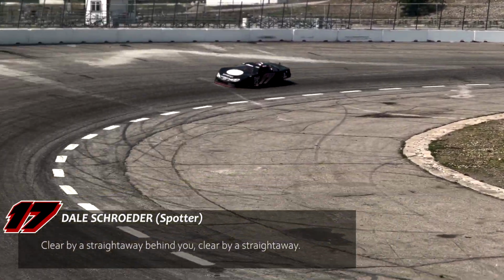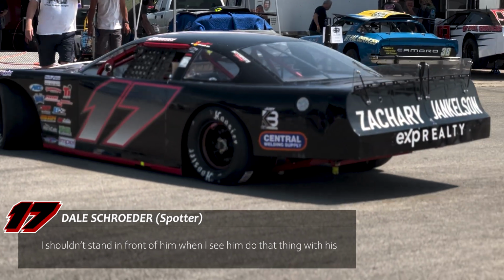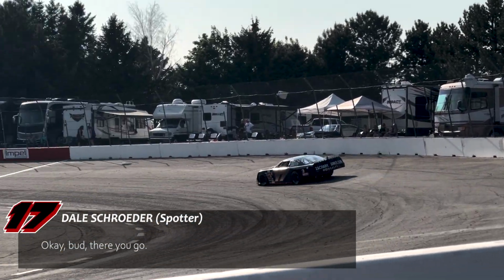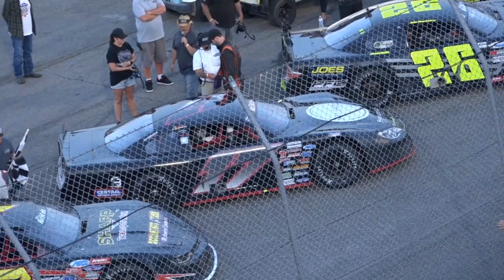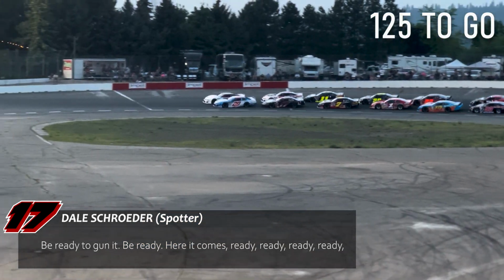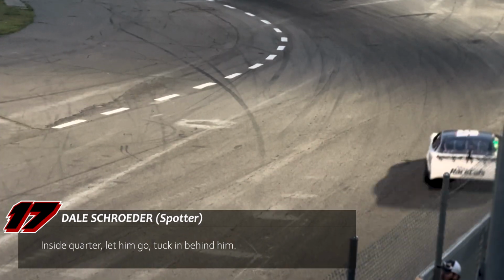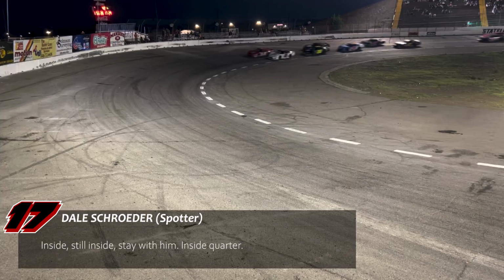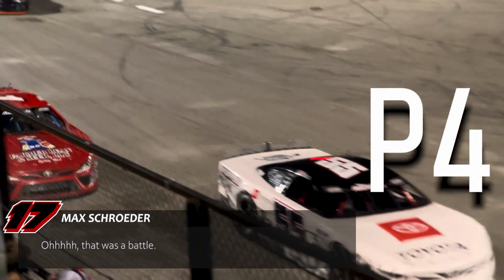SLS 125 - Stateline Speedway | MAX SPEED Ep. 103 | Max Schroeder Motorsports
In the scalding Post Falls, ID heat, dozens upon dozens of racers gathered at Findlay Stadium Stateline Speedway with the mutual goal of victory. Hang out with the Max Schroeder Motorsports team for raceday, as they continue their championship hunt in the Northwest Super Late Model Series.
Special thanks to Racing America for clearing the usage of their broadcast.